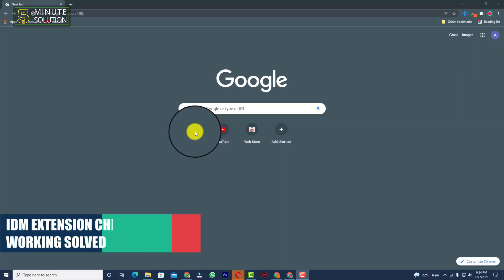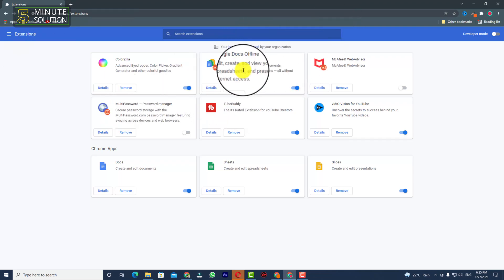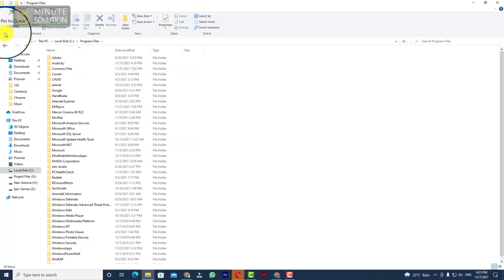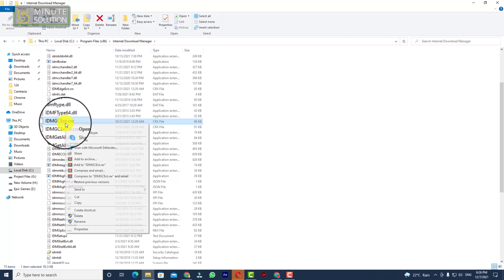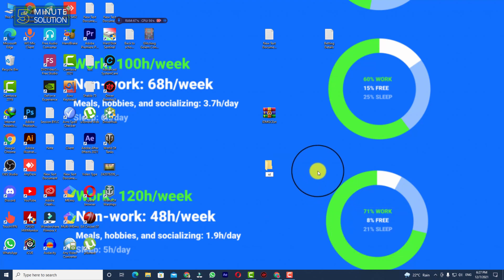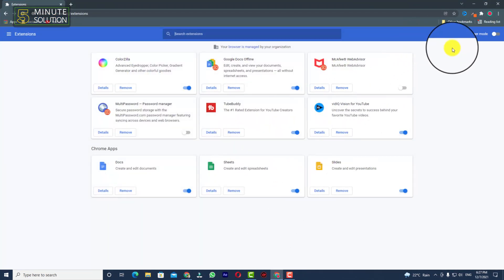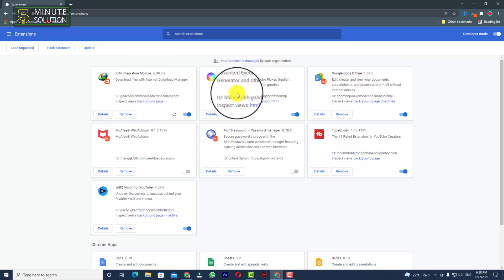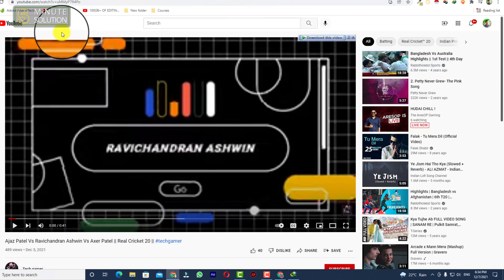How to fix idm extension not showing in google chrome 2025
How to fix idm extension not showing in google chrome
For Chrome you have to enable "Use advanced browser integration" option in "Options→General" IDM dialog (arrow 1 on the image). Then check that integration into Chrome is also enabled (arrow 2 on the image). If IDM shows some error, when you try to enable advanced browser integration, please read this instruction. 3.

▼ Related Keywords ▼

"idm integration module chrome"
"how to add idm extension in chrome in windows 10"
"idm chrome extension crx download"
"download manager extension for chrome"
"idm not working on youtube"
"how to add idm extension in chrome "